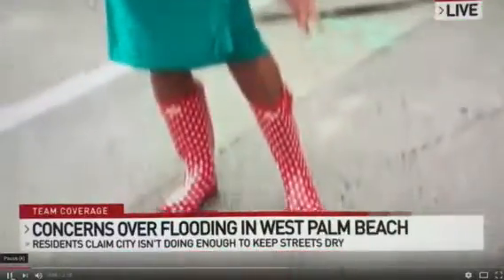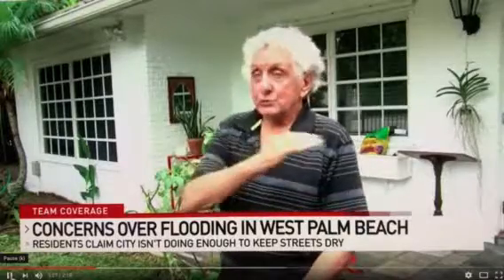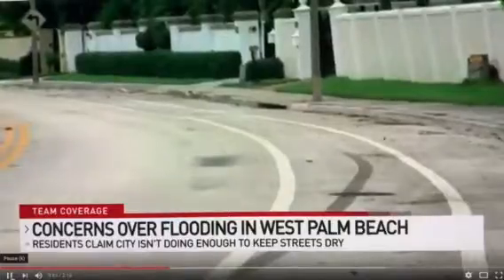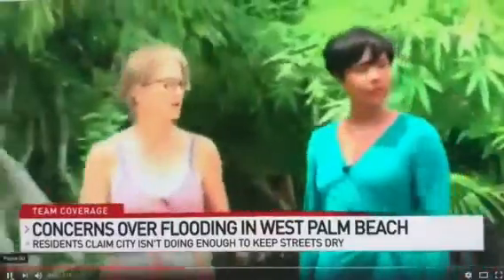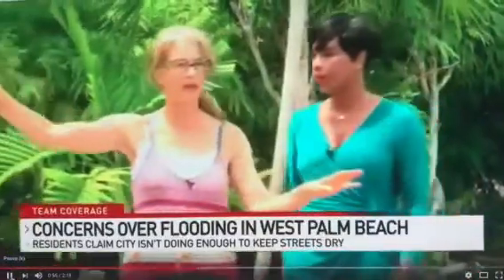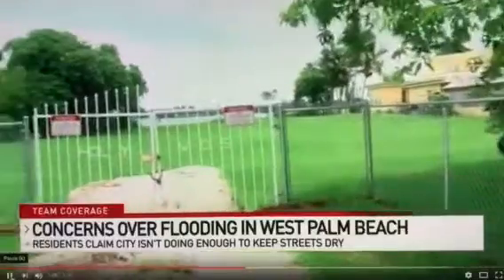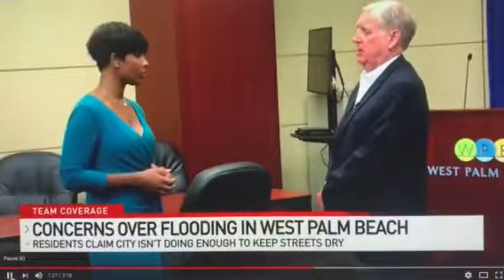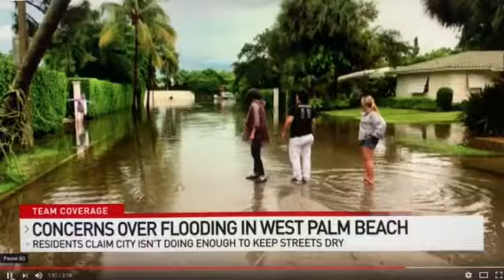August 1, 2019: CBS Channel 12 News - Flooding in Northwood Shores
Reporter AJ Walker reports on the chronic flooding problem along North Flagler Drive in West Palm Beach, Florida. This story was broadcast during the 6:00 PM edition of CBS Channel 12 News on Thursday, August 1, 2019.